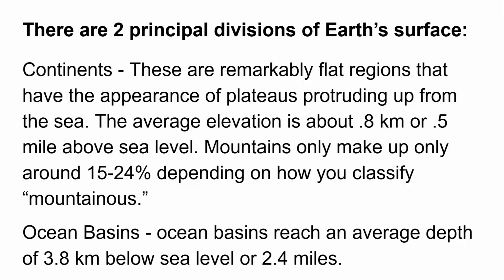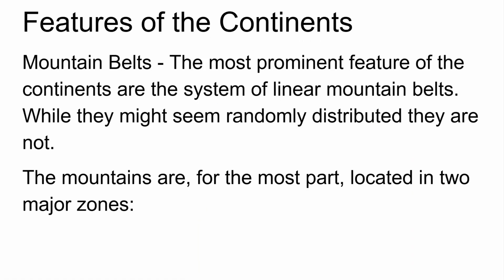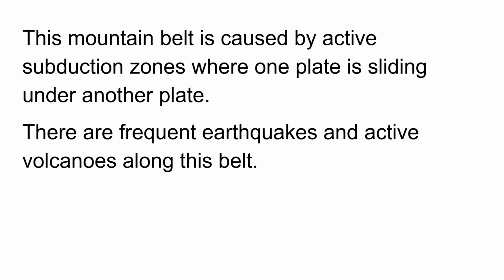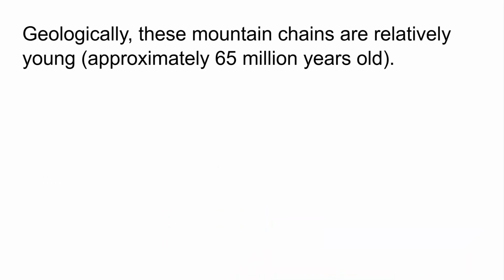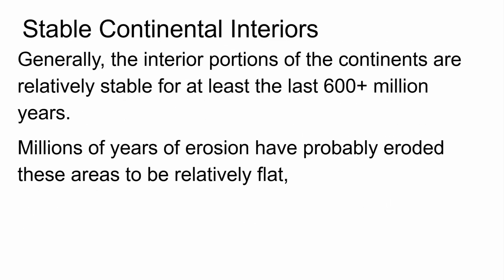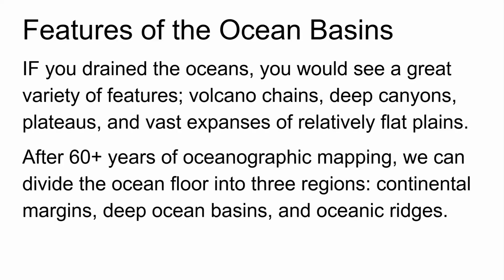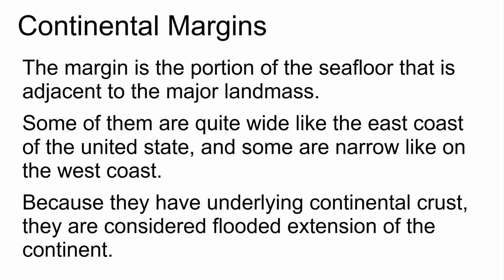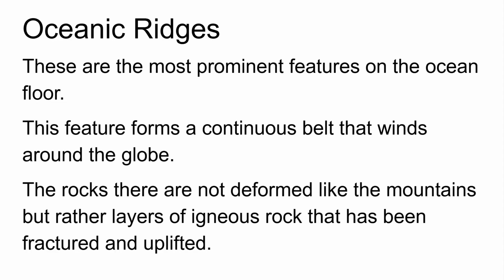Face of Earth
Flipped lesson on the face of Earth.